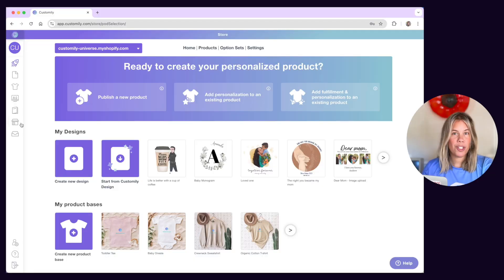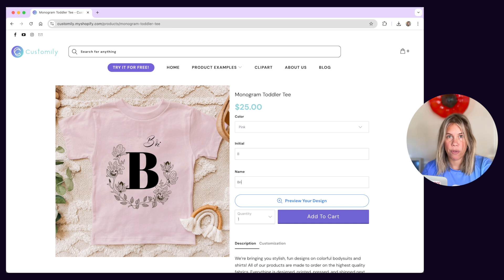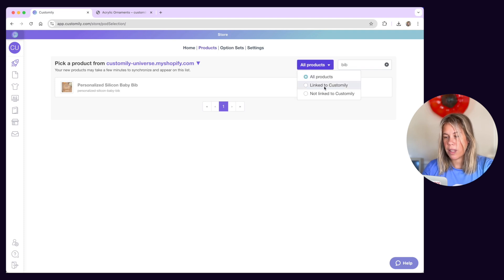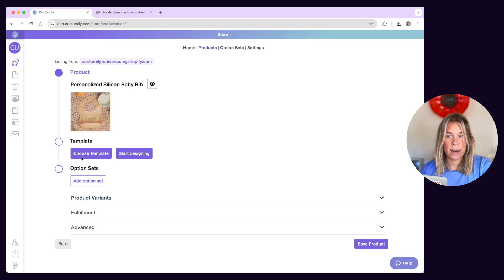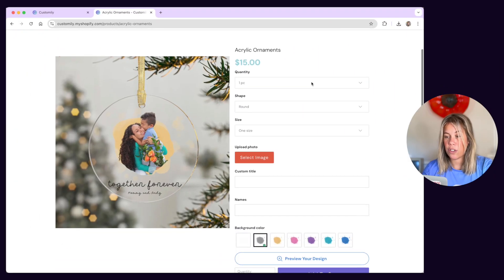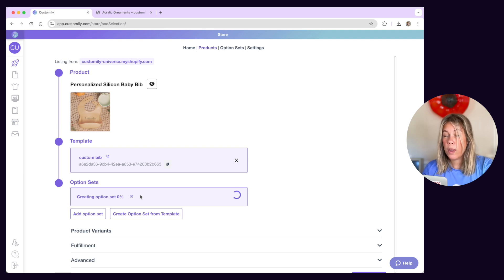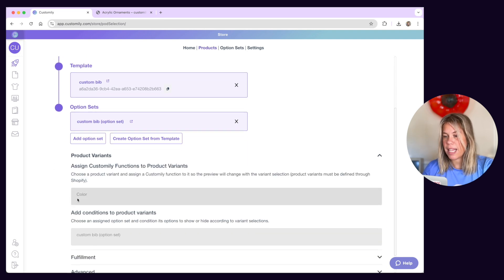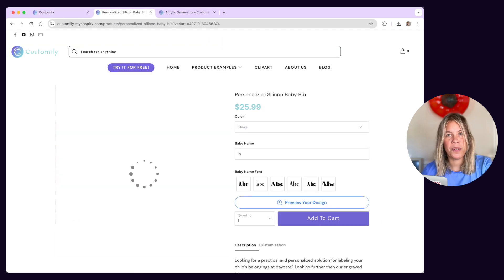First Steps with Customily! 💜 Lesson 7: Linking Products (Onboarding Tutorials)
Welcome to Customily's Onboarding Tutorials 💫

Lesson 7 - Linking Products
Learn how to work with existing products of your store.
◾ Store section
◾ How to find your published listings in Customily
◾ How to add a template to a published product
◾ How to add an Option Set to a published product
◾ Advanced settings

👩🏻‍💻 Find a LIVE CHAT in the app during EST and VietNam business hours!

⭐ Haven't tried Customily yet? Install it now! 🎉